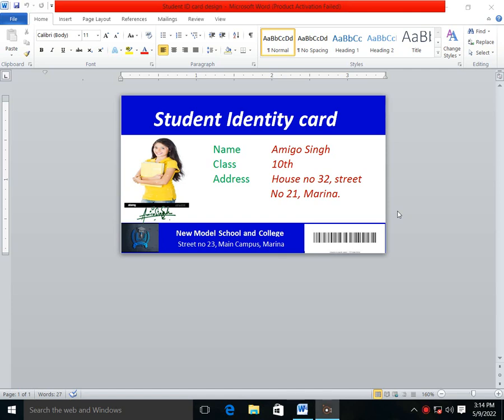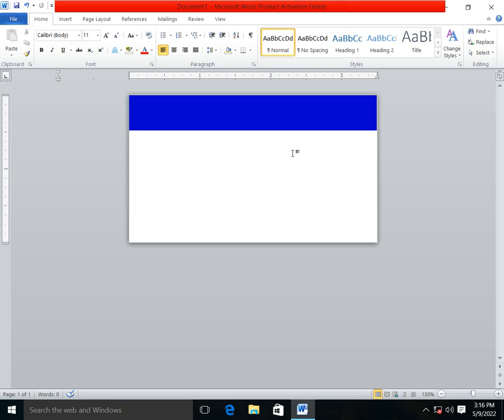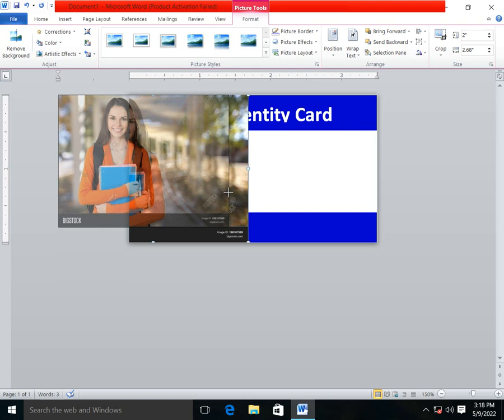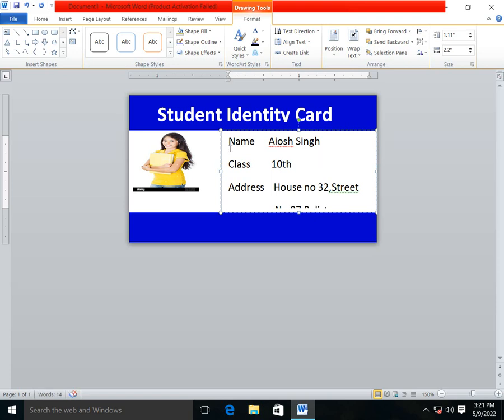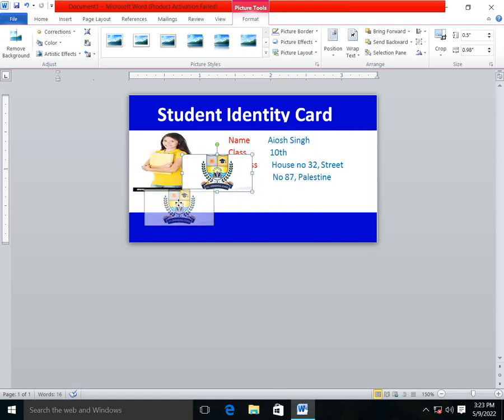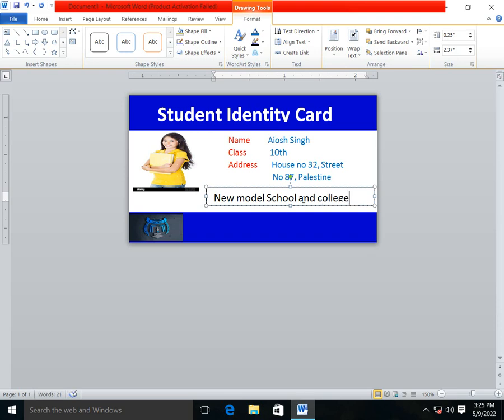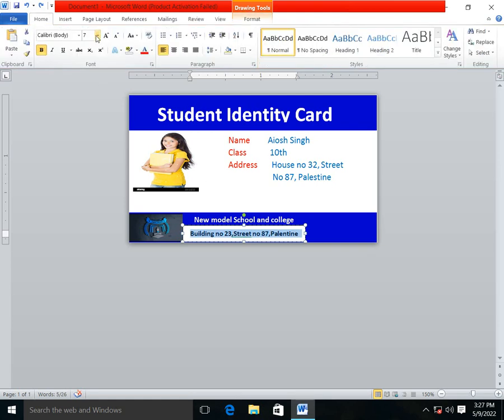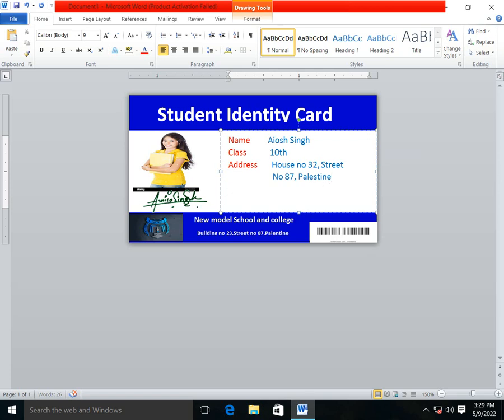How to make Student Id Card in Ms Word.Ms word,asees khan official,Student id card in ms word.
How to make a student id card in ms Wors.Simple way of making id card in Ms Word.